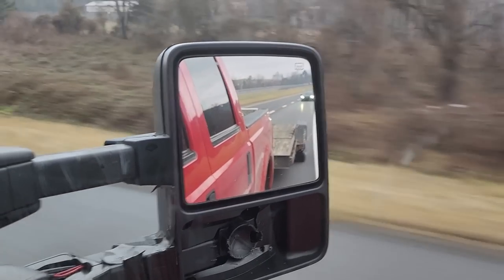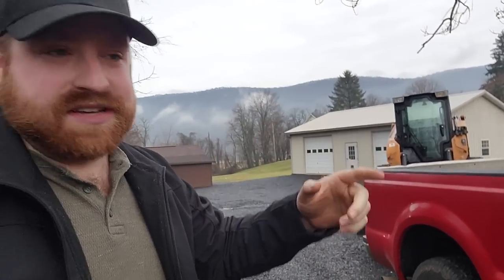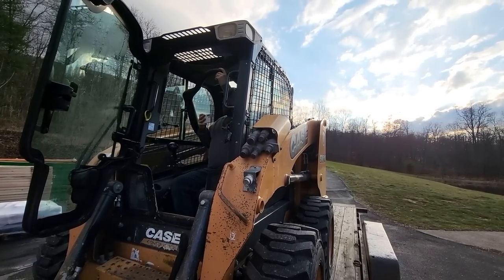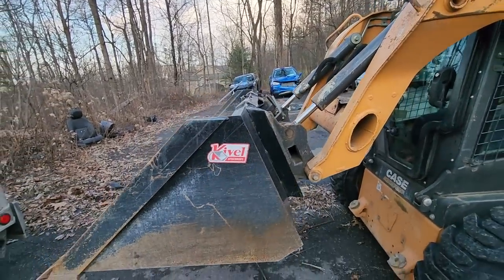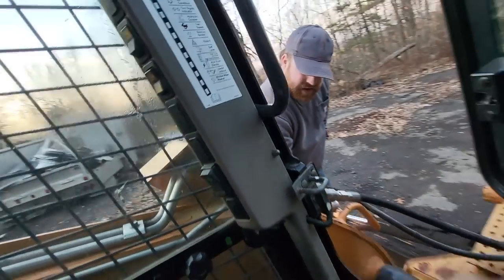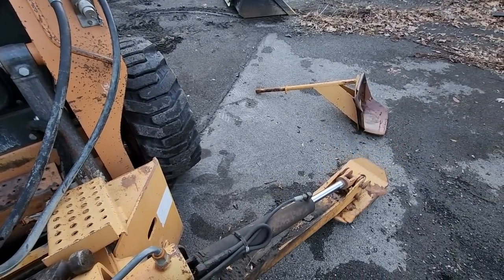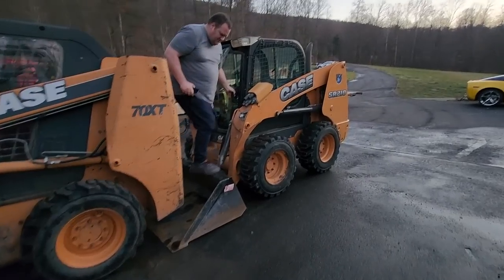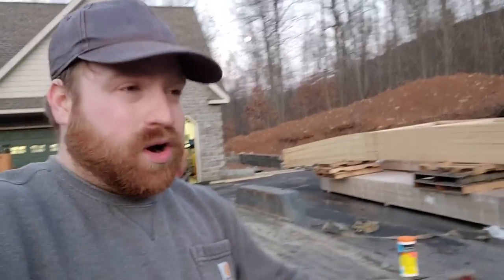First Tow with the Powerstroke and I'm Not Impressed